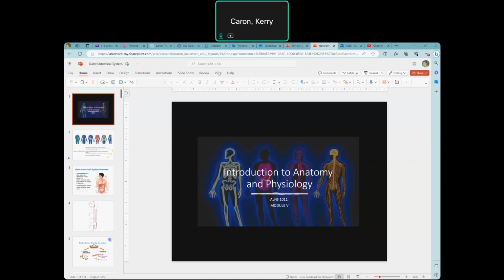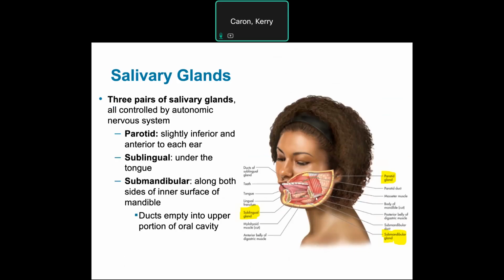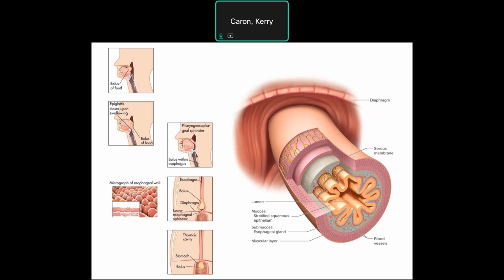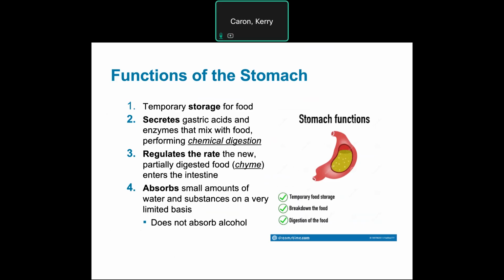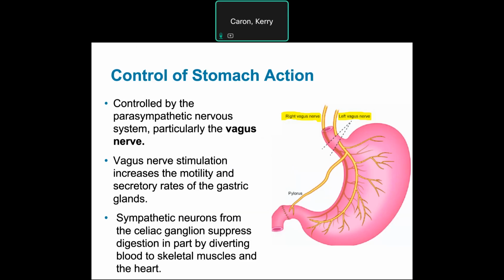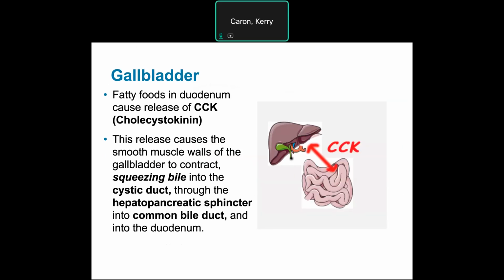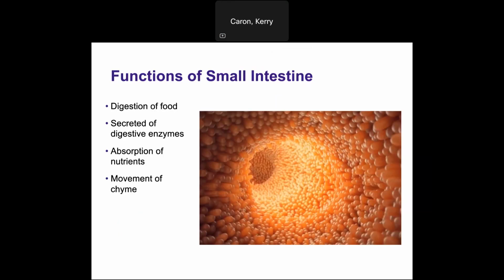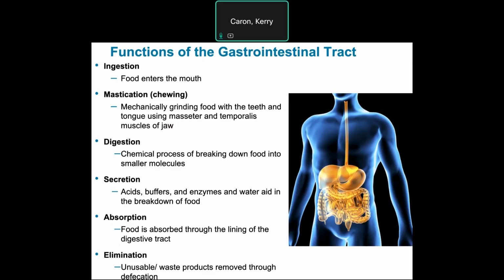ALHS 1011 Digestive System